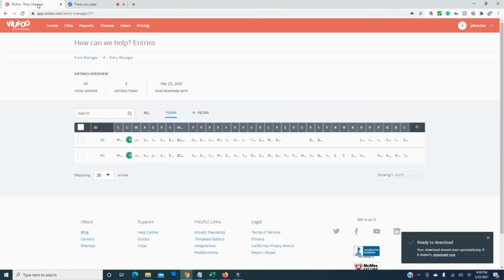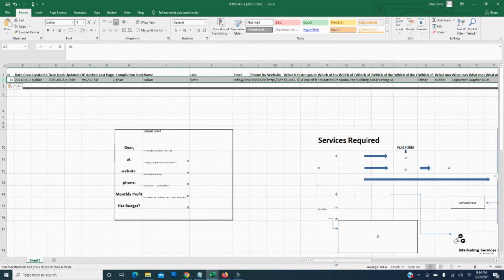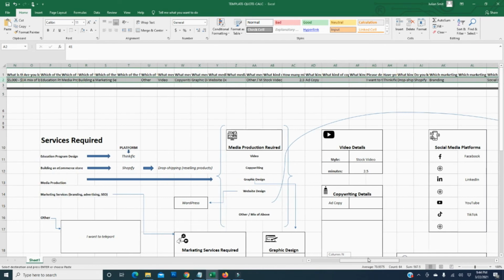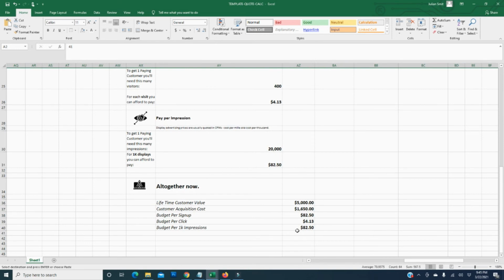Marketing Quick Quote - quick quotes: simply faster | actionable marketing techniques to implement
| In 3 minutes I'm going to show you the front and backend of our agency quote process. We've made it really easy, for you and for our sales team to quickly assess your objectives.

Here's the link to the FREE online advertising spend calculator mentioned in the video

J.D. Nevins specializes in Rich Media Production and Education Program Design

In this video  you will witness

These traditional and internet marketing quotes will change your entire perspective on what the point of marketing is and how you can take advantage of the proper strategies used by the biggest brands in the world.

Marketing quotes to get inspired and make the winning marketing strategies..

A good network marketing quote can be very useful

An effective training program also needs a high-quality program design to maximize trainee learning and transfer of training...

This means that program design should include not only what goes on during training based on course and lesson plans  but also creating conditions before the training event to ensure that trainees are willing  ready  and motivated to learn knowledge and skills.